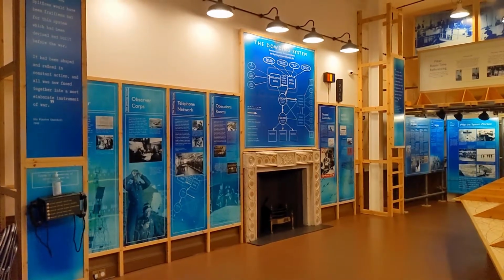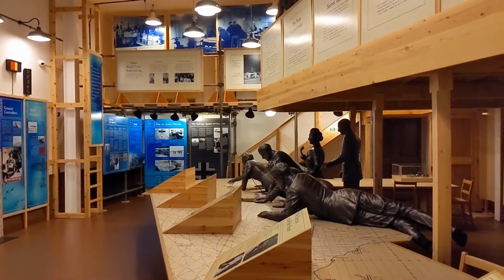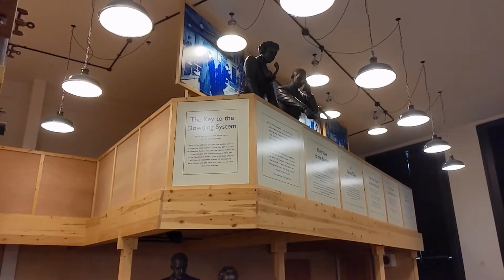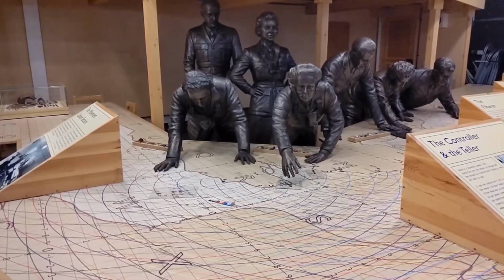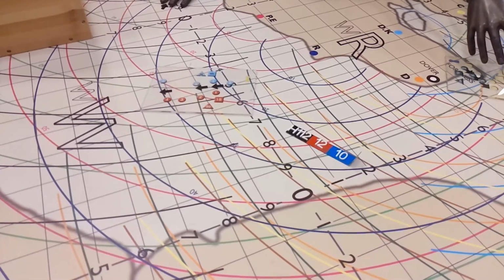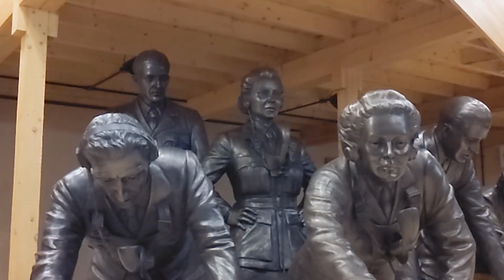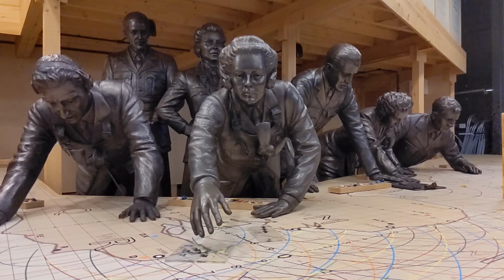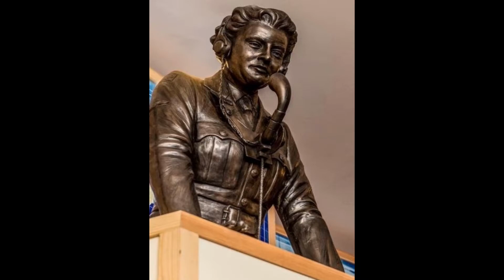Museum Video Highlights - The Filter Room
Take a virtual tour of the Filter Room Gallery and find out more about the bronze female models which are based on real WAAFs who served at Bentley Priory during World War II.